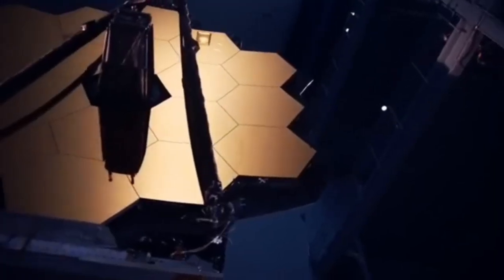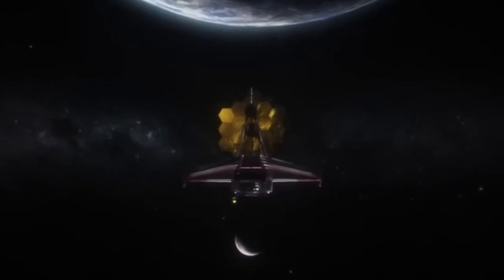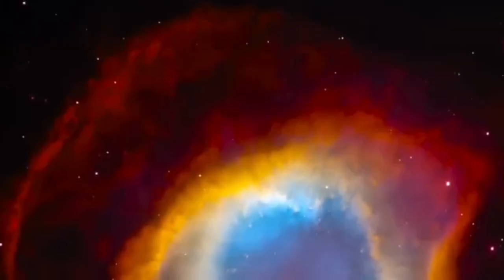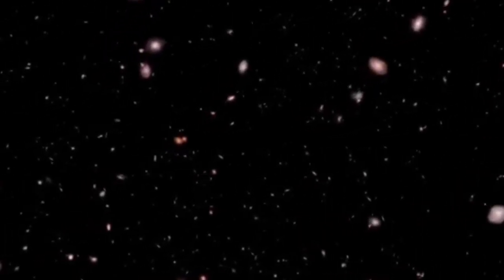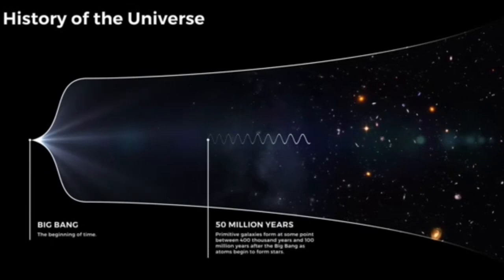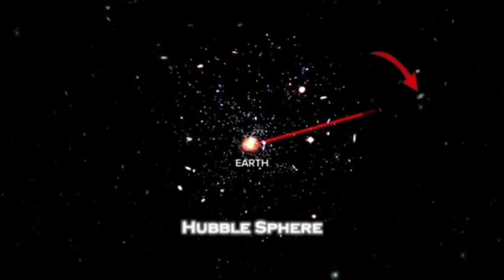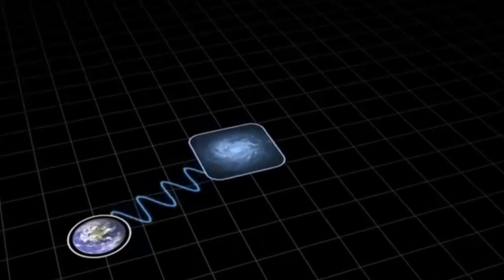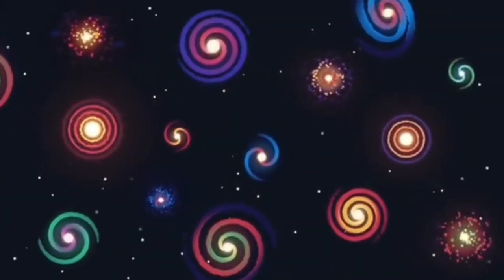The James Webb Telescope JUST BREAKED PHYSICS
The James Webb Space Telescope has just made a discovery so bizarre… it DEFIES the laws of physics as we know them.
What exactly did Webb see? A galaxy that shouldn’t exist? Light older than the Big Bang? Or proof of a parallel universe?
In this mind-blowing episode, we explore how JWST’s newest image is rewriting science textbooks and leaving physicists scrambling for answers.
🛰️ Buckle up — space just got a LOT weirder.